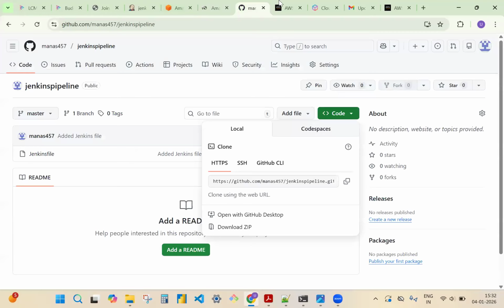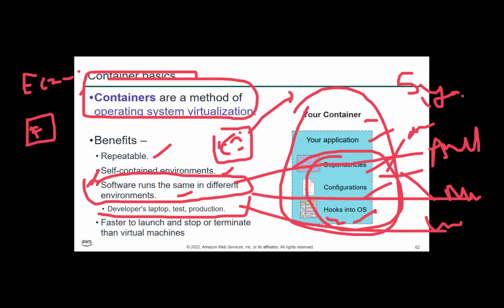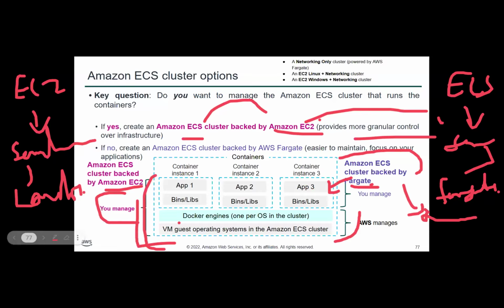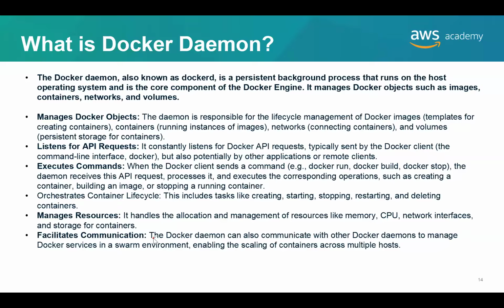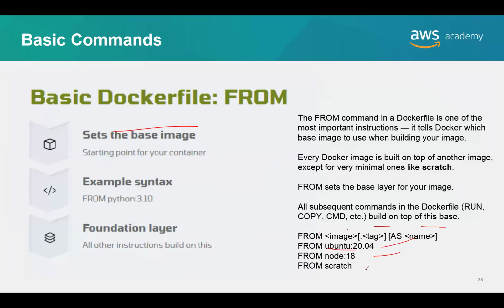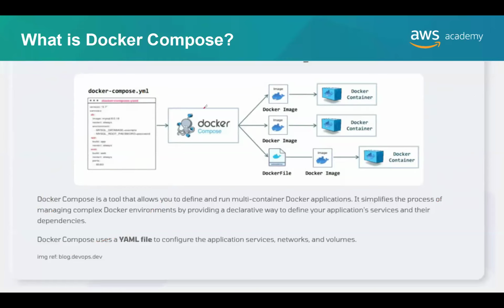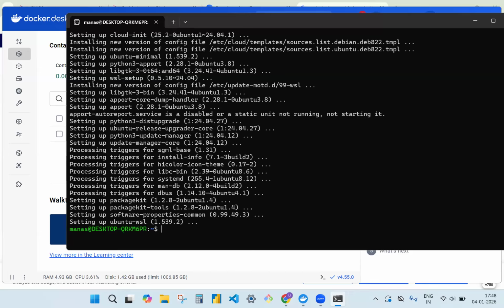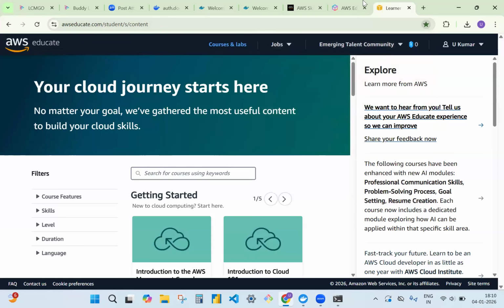Day-14-Introduction to Docker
Introduction to Docker, Containers, Docker, Docker Volume, Kubernetes, Docker Hub